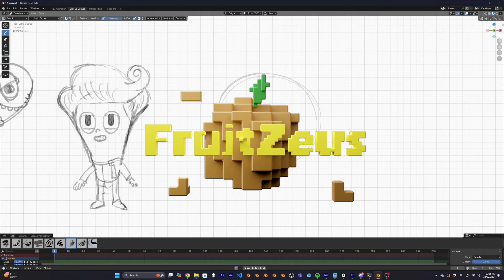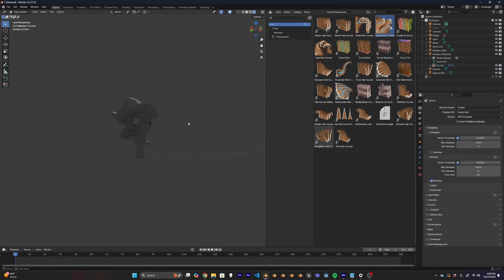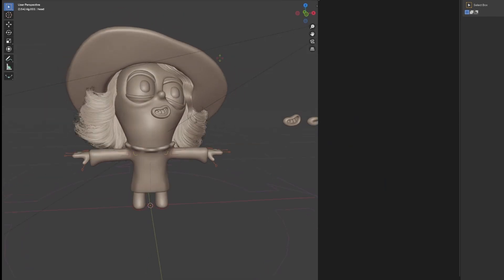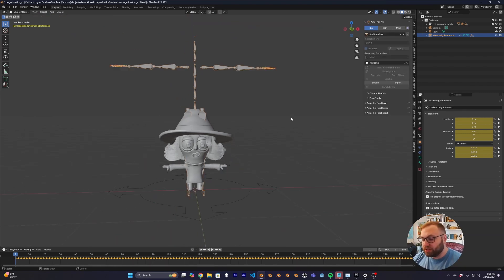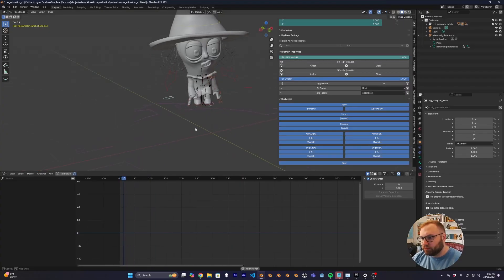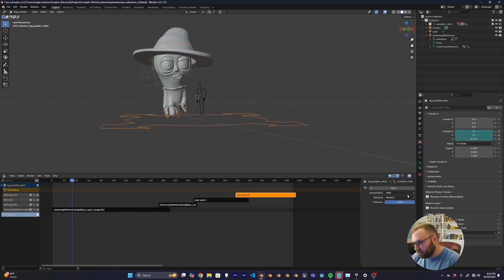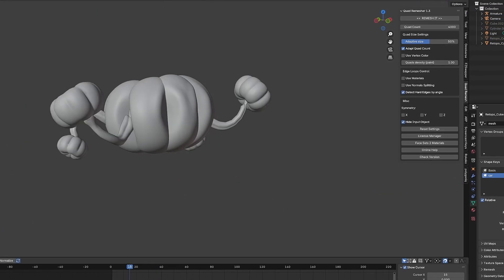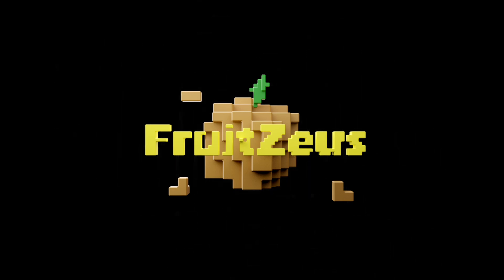How I Made This Stylized Render with Motion Capture in Blender!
Watch along as I show a behind the scenes look into my process of creating this spooky halloween render in Blender using Rokoko motion capture!

And you can save another 5% on top of that with my code: RKK_FruitZeus

Follow Rokoko on instagram!